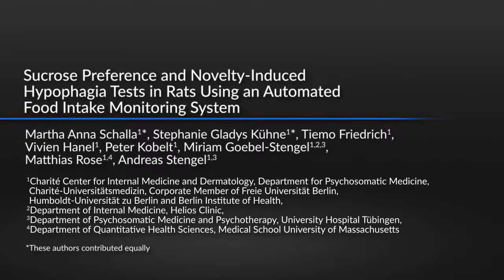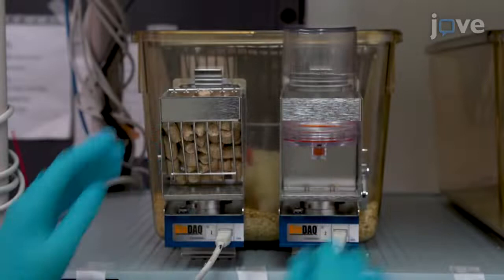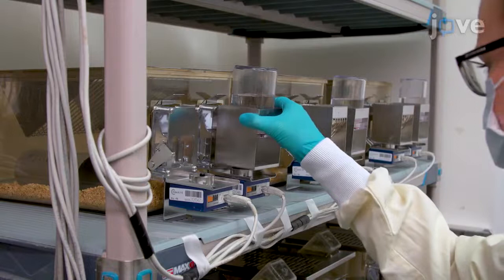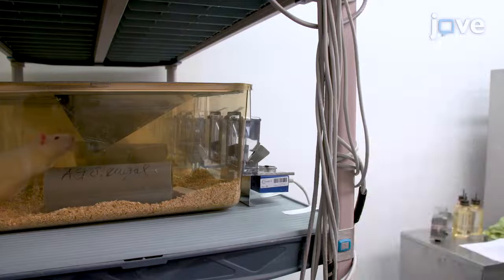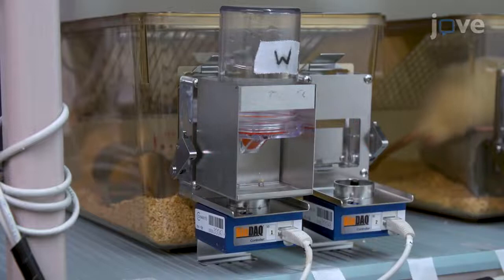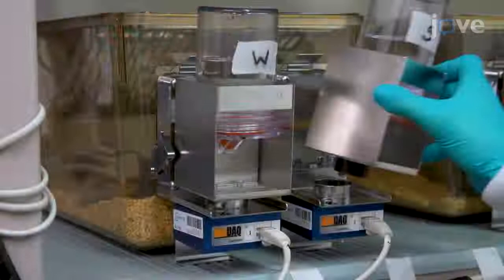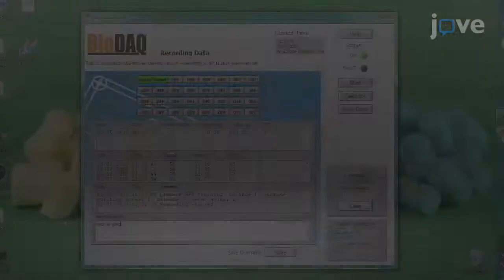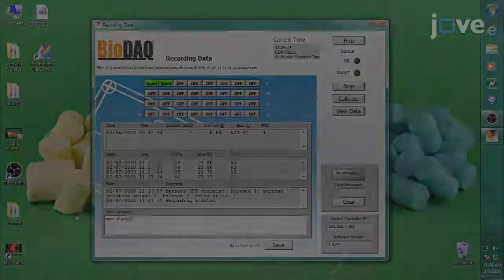Sucrose and Novelty-Induced Hypophagia by Food Intake Monitoring | Protocol Preview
Sucrose Preference and Novelty-Induced Hypophagia Tests in Rats using an Automated Food Intake Monitoring System -  a 2 minute Preview of the Experimental Protocol

Martha  Anna Schalla, Stephanie  Gladys Kühne, Tiemo Friedrich, Vivien Hanel, Peter Kobelt, Miriam Goebel-Stengel, Matthias Rose, Andreas Stengel
Humboldt-Universität zu Berlin and Berlin Institute of Health, Charité Center for Internal Medicine and Dermatology, Department for Psychosomatic Medicine, Charité-Universitätsmedizin, Corporate Member of Freie Universität Berlin; Helios Clinic, Department of Internal Medicine; University Hospital Tübingen, Department of Psychosomatic Medicine and Psychotherapy; University of Massachusetts Medical School, Department of Quantitative Health Sciences;

Presented here is a protocol to study depression-like and anhedonic behavior in rats. It combines two well-established behavioral methods, the sucrose preference and novelty-induced hypophagia tests, with an automated food and liquid intake monitoring system, to indirectly investigate rodent behavior using surrogate parameters.